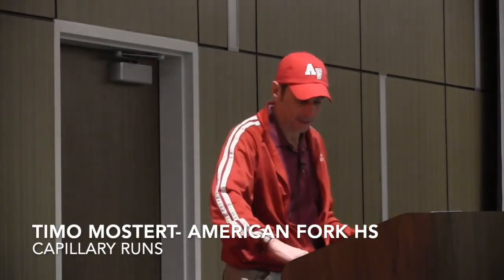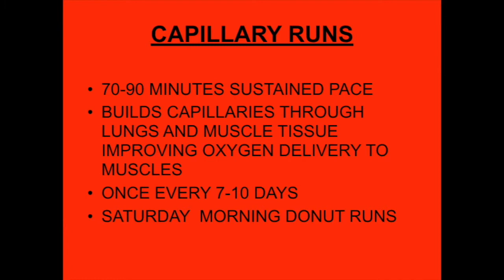Timo Mostert - Capillary Runs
Timo Mostert, boys coach at American Fork HS (UT), explains how he uses capillary runs in his training design. This excerpts is from his "The Five Things That Changed Our Program" presentation at the 2019 Boulder Running Clinics High School Clinic.

Visit BoulderRunningClinics.com to purchase videos from the clinic.